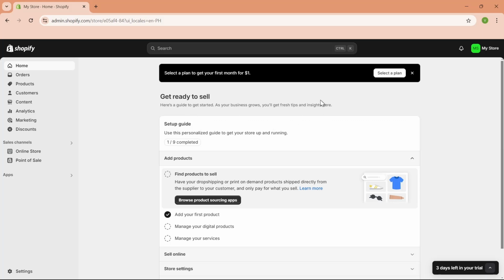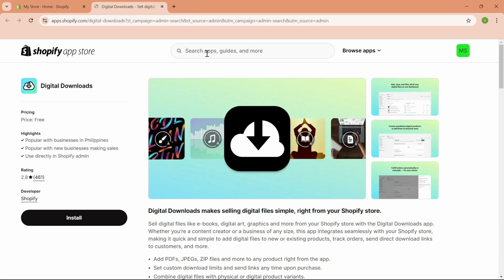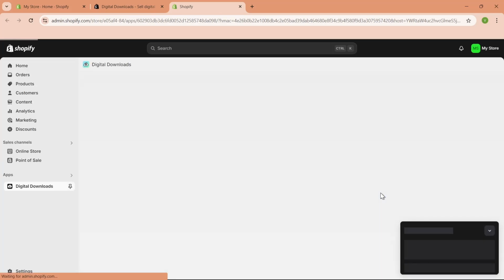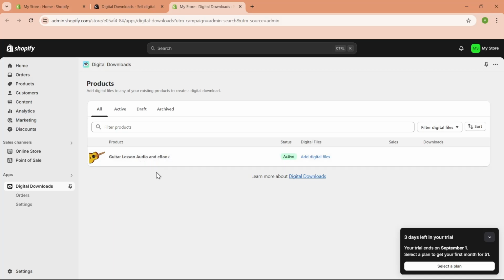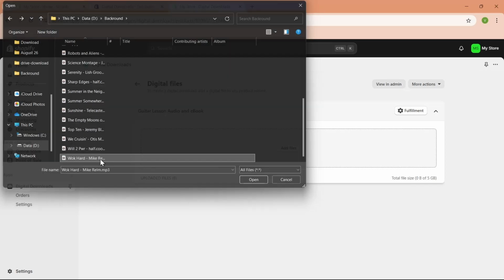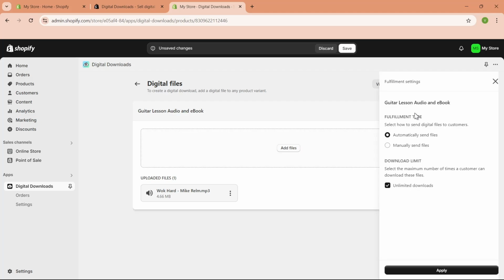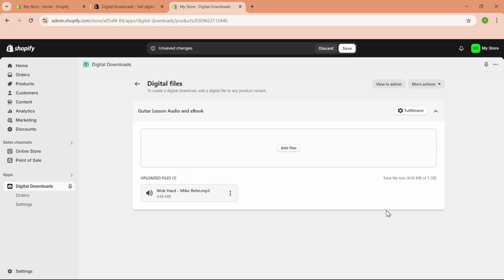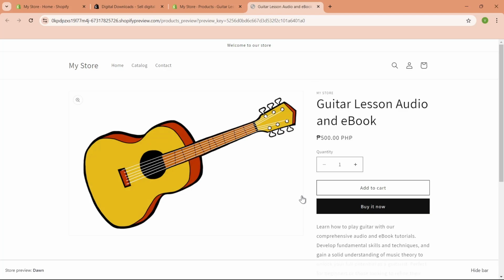How To Sell Digital Products On Shopify (Full Guide)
Learn How To Sell Digital Products On Shopify (Full Guide)